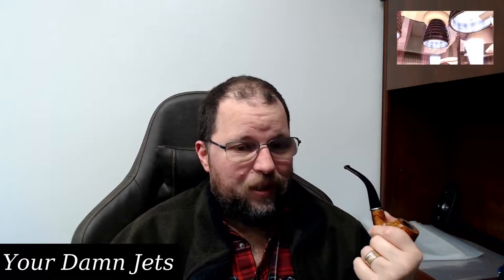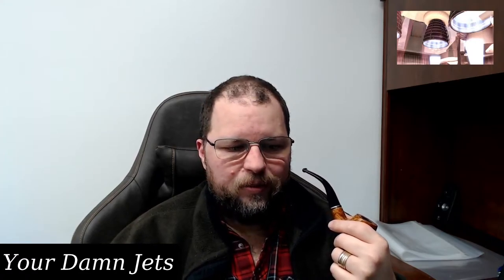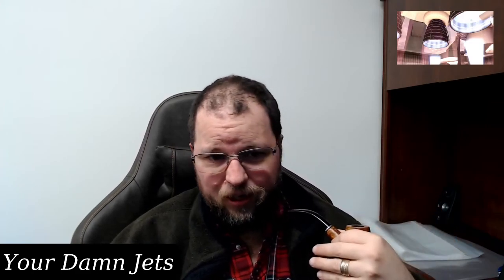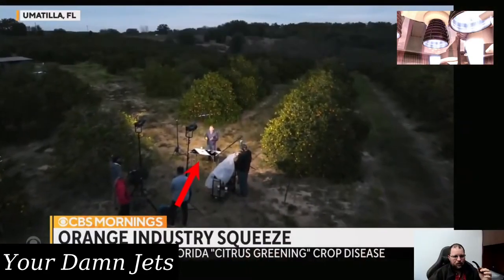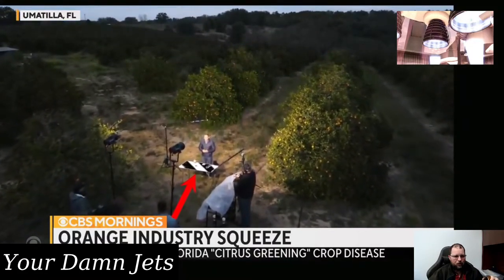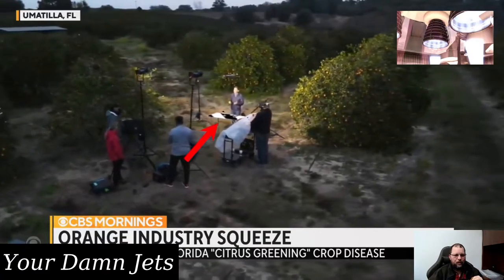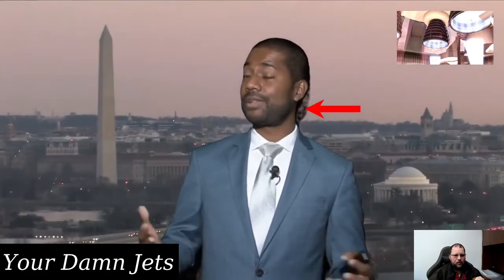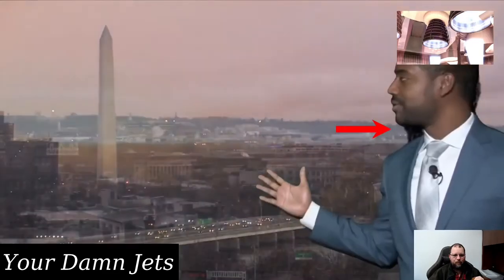CBS Has a Chroma Key Problem!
I noticed issues that I attribute to problems applying chroma keys to video in CBS broadcasts.